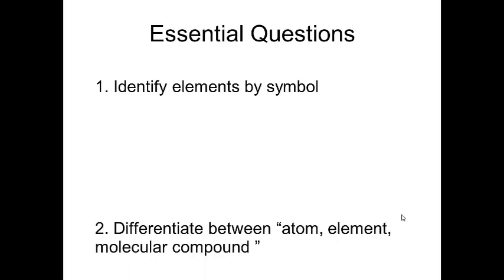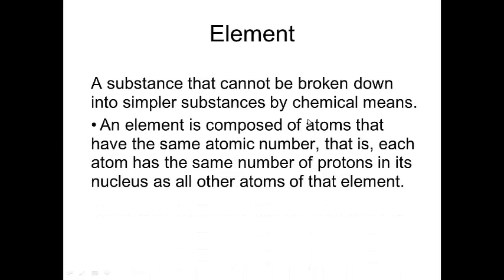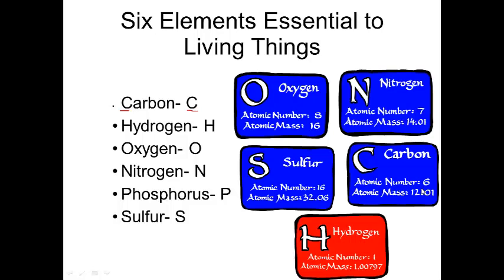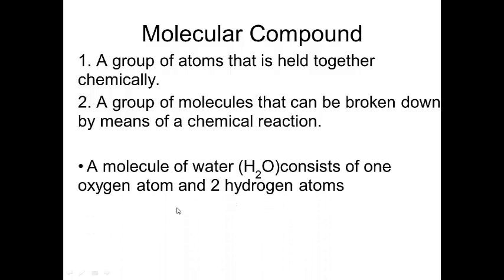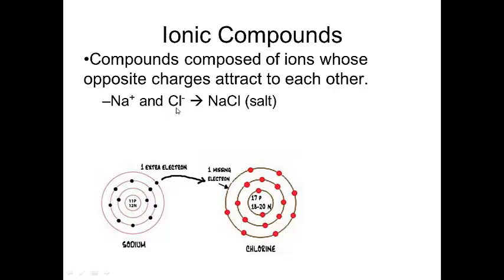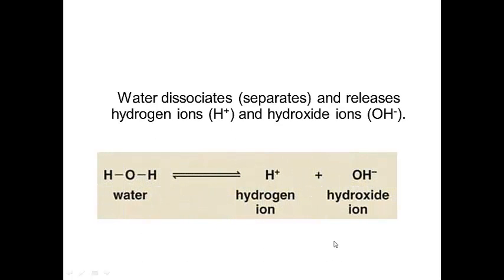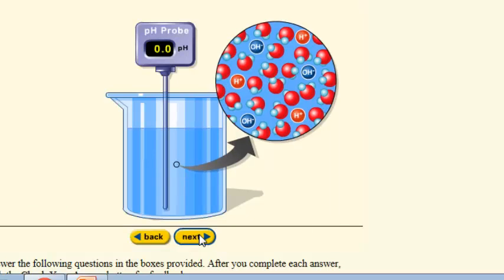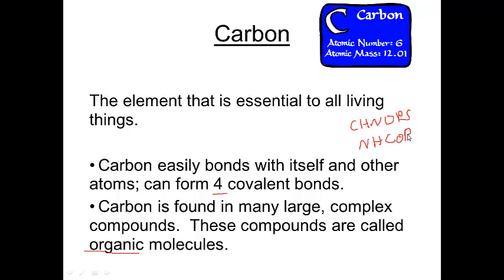Chemistry of Life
elements of life, bonding, water, pH